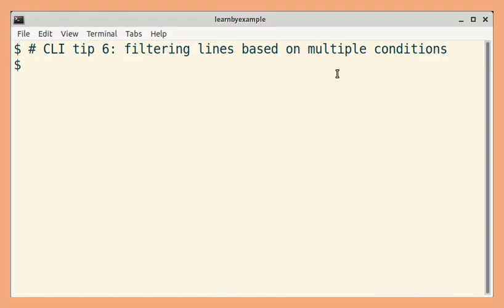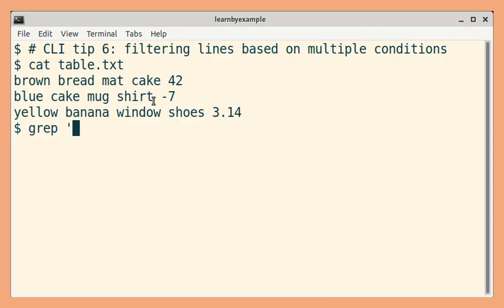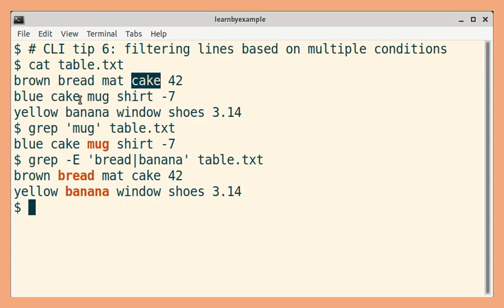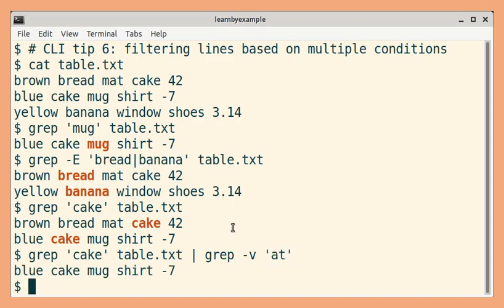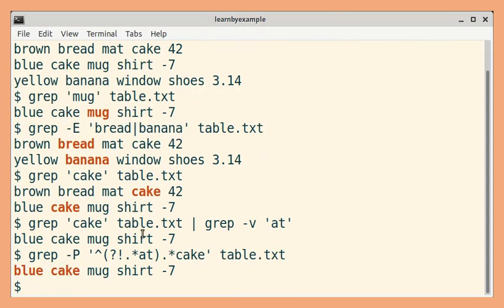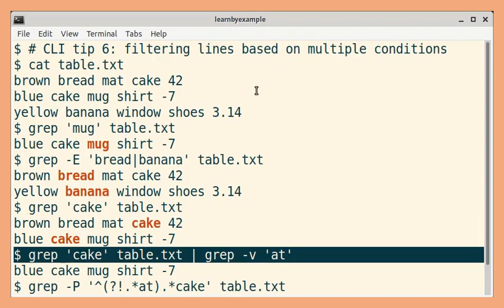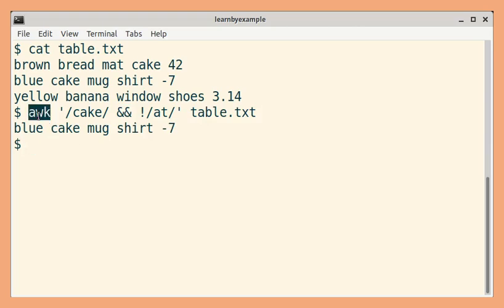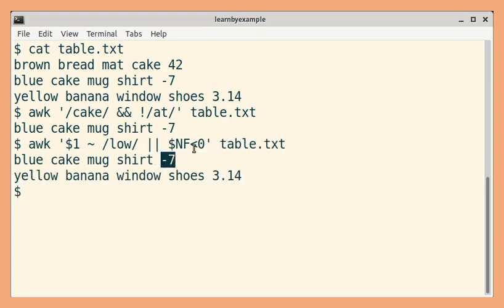CLI tip 6: filtering lines based on multiple conditions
Usually, `grep` is used for filtering lines based on a regexp pattern. Matching multiple patterns as a conditional OR is easy to apply using alternation. However, conditional AND requires multiple `grep` commands or the use of lookarounds if PCRE feature is available. A simpler alternative is to use `awk`.

This video is based on content from my "GNU AWK" ebook